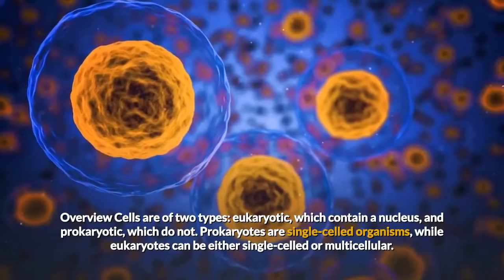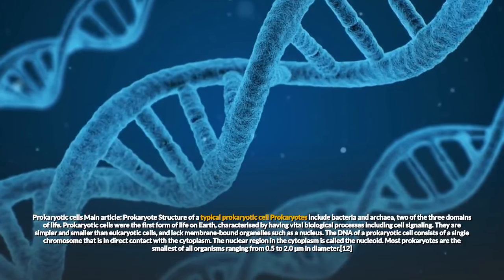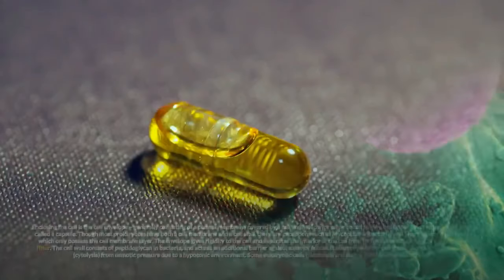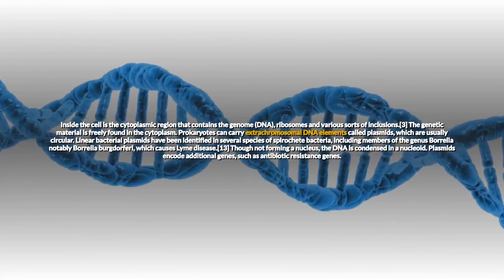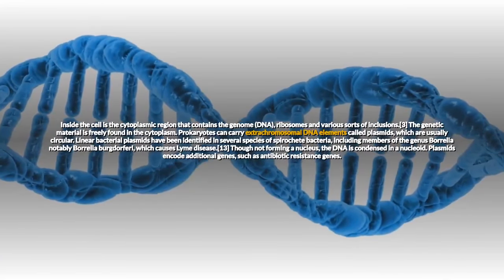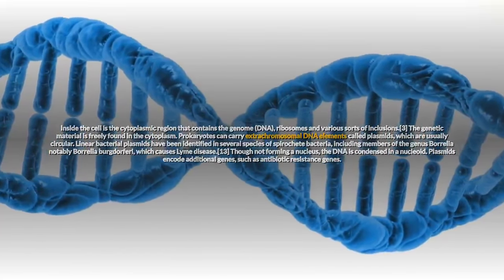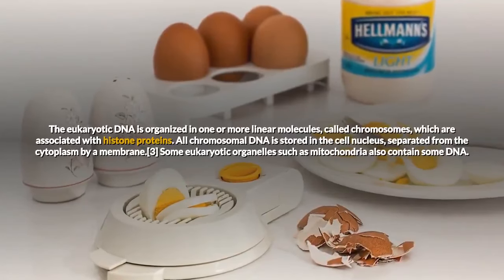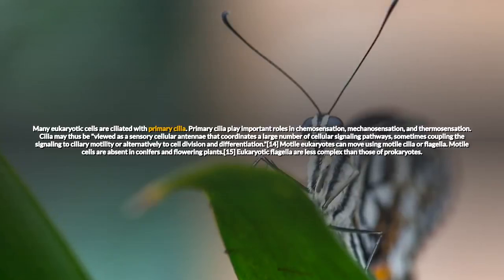The Cell: Building Blocks of Life Explained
The cell is the basic building block of all known life on Earth — every living thing, from bacteria to blue whales, is made of cells. This video explores cell biology: how cells were first observed by Robert Hooke in 1665, and how the cell theory became one of the foundations of modern biology.

Discover the difference between prokaryotic and eukaryotic cells, and tour the organelles inside an animal and plant cell — the nucleus holding DNA, the mitochondria producing energy, the ribosomes building proteins, and the cell membrane protecting it all.

A must-watch for students and anyone curious about how life works at the microscopic level.